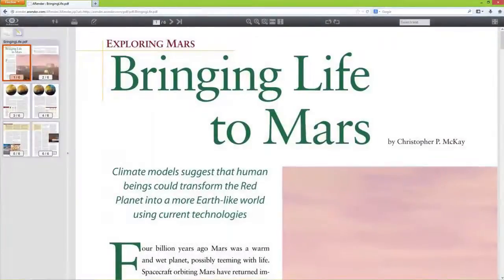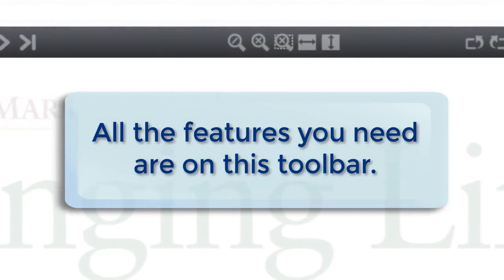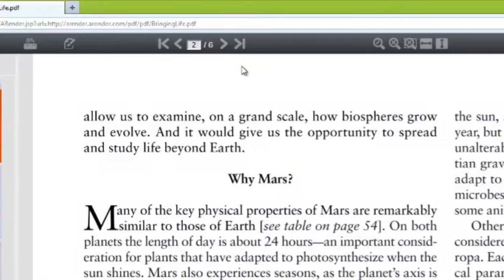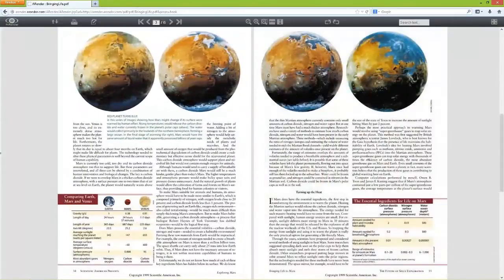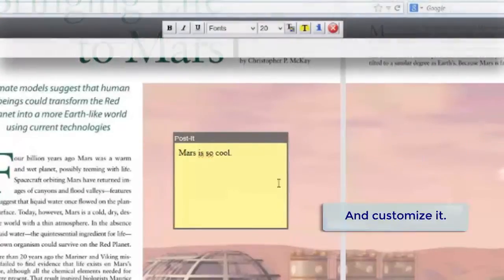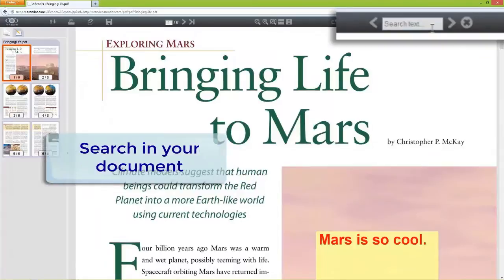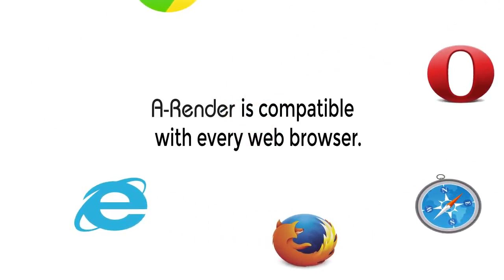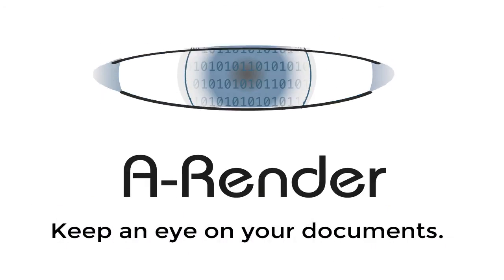Short introduction to ARender (english)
This is a 2min introduction to the full web document viewer ARender.